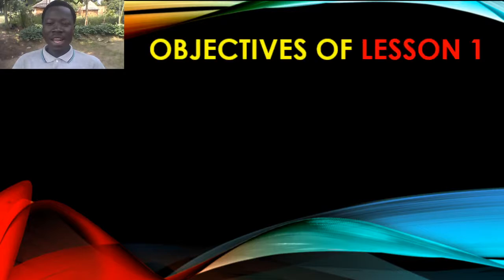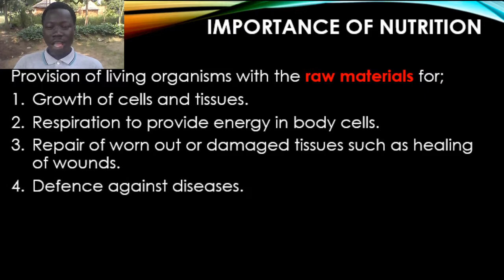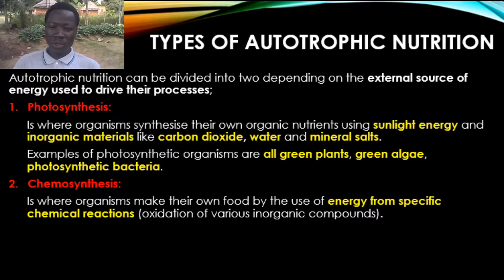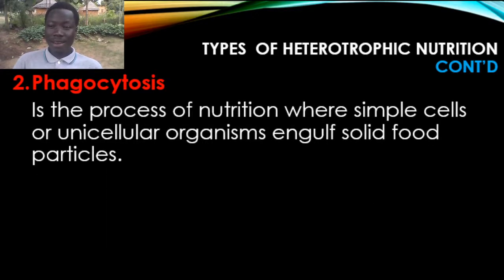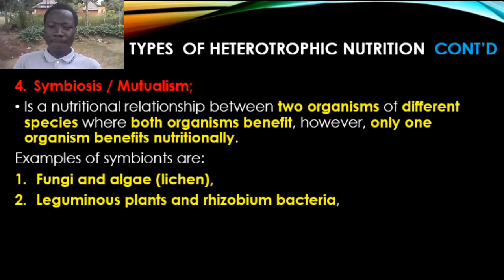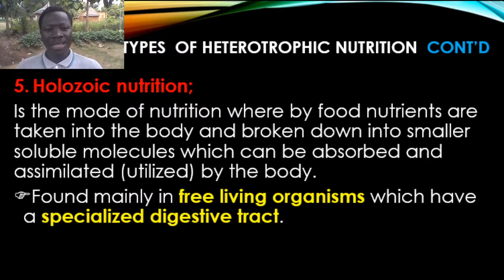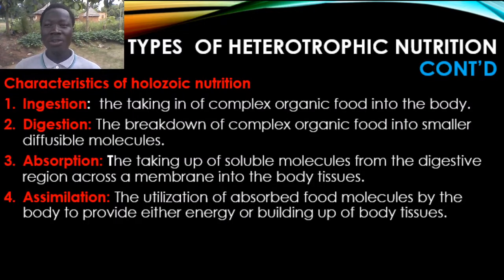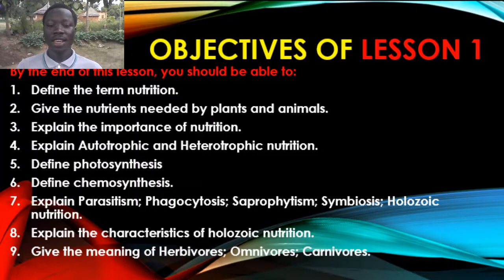Nutrition in Plants & Animals Introduction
Nutrition in plants and animals introduced is introduced here.